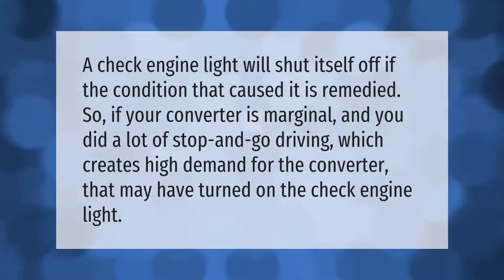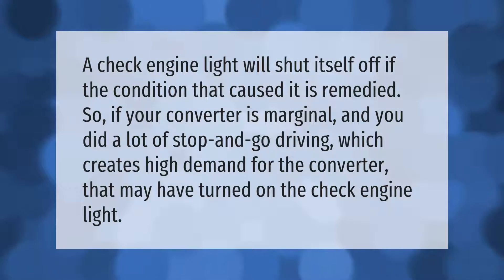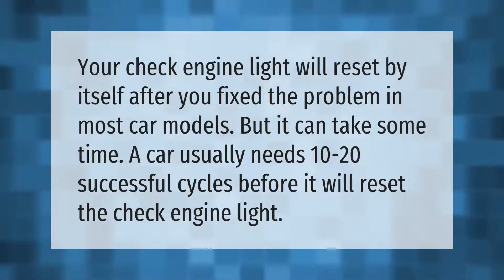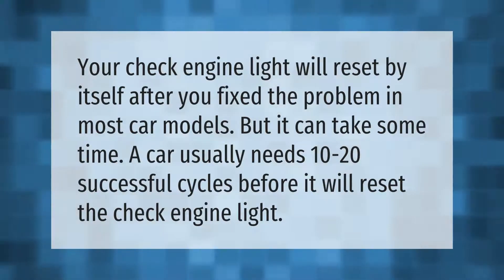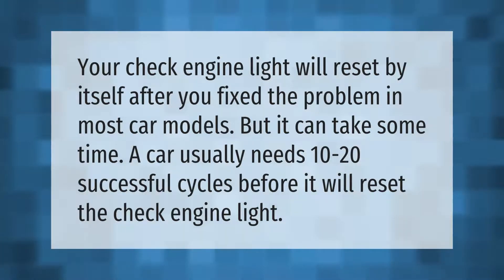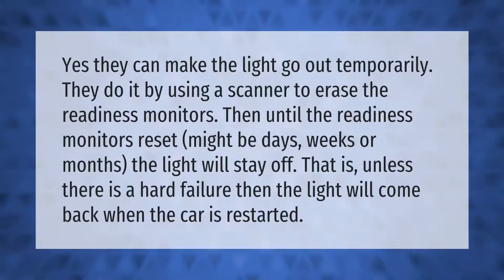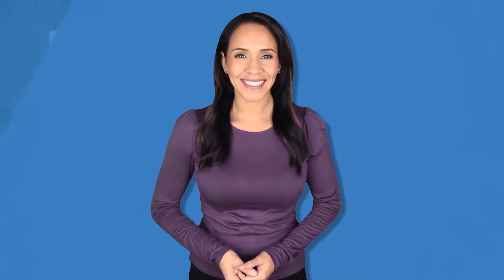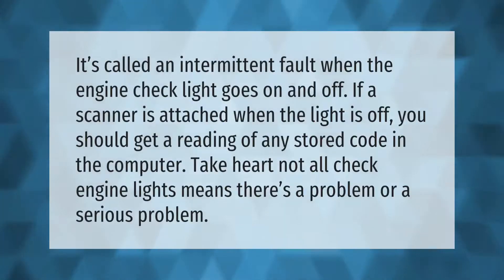Can check engine light turn itself off?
00:00 - Can check engine light turn itself off?
00:35 - How long before check engine light goes off?
01:00 - Can AutoZone reset check engine light?
01:32 - Why would my check engine light came on and then turn off?

Laura S. Harris (2021, July 20.) Can check engine light turn itself off?
    AskAbout.video/articles/Can-check-engine-light-turn-itself-off-259061